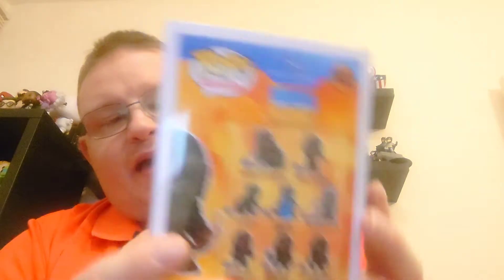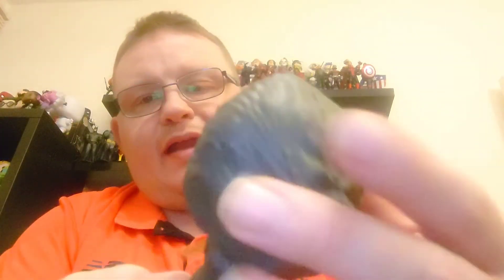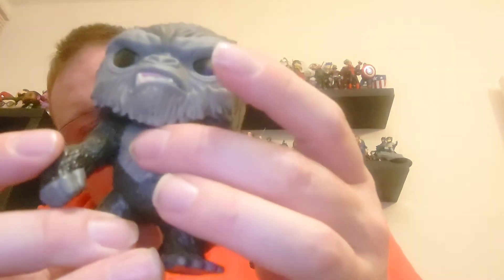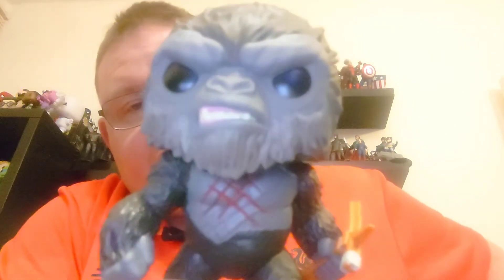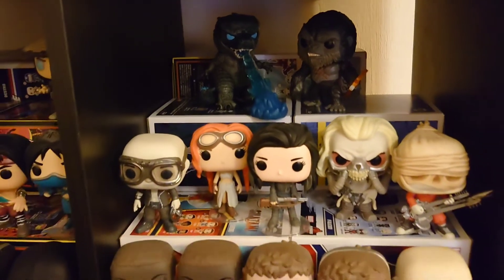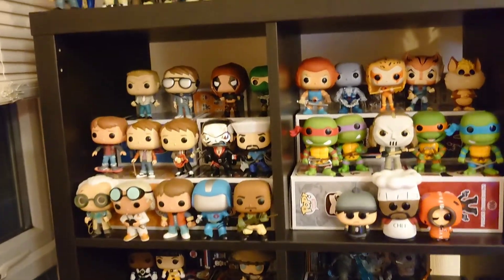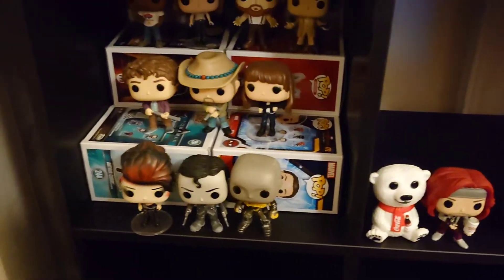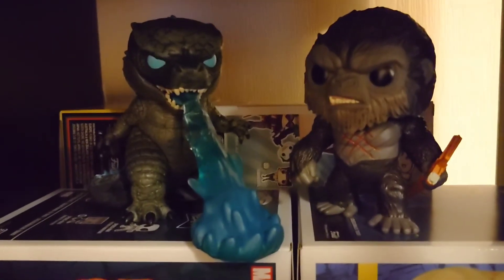Funko Pop! Movies Godzilla Vs Kong Kong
The 2nd In my Godzilla Vs Kong set, this time King Kong

Funko Niffler

Funko Madd

Leroy Screwballs

Dave's Dungeon

Jimmy Barnes

Demize Family

Scarborough Couple

Jackson & Shaw

Stormcore Collectables

Wayne & Logan

Albatross Pops

R&M Entertainment

Pop Bros

Pop Drunk